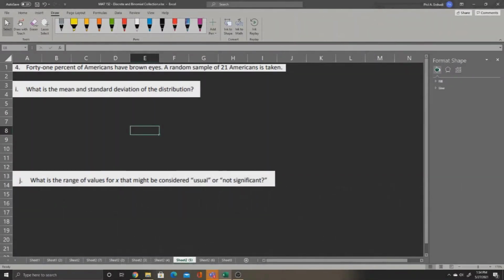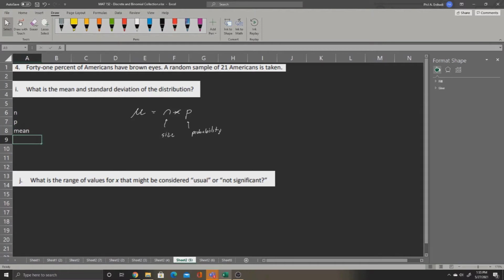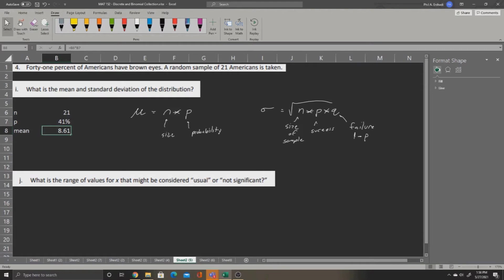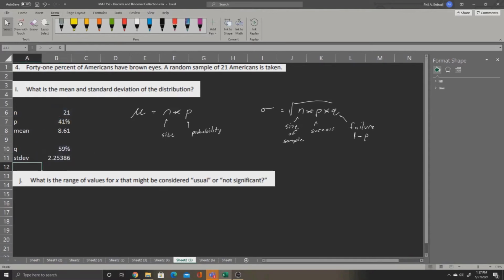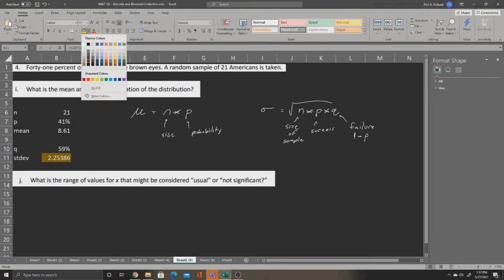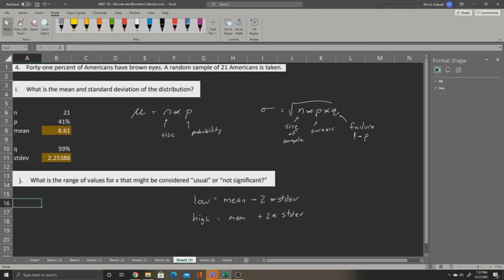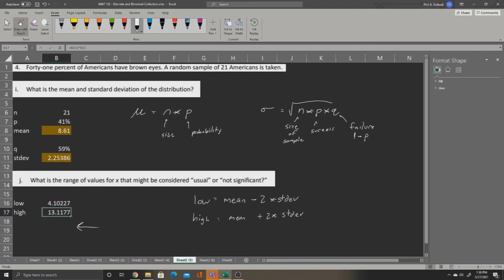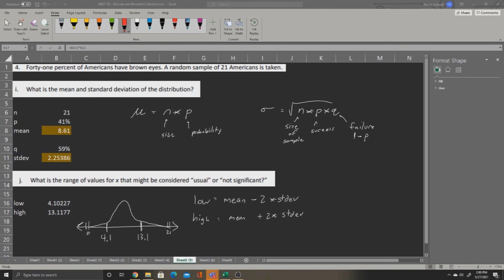MAT 152 Finding Usual Range with Binom dist